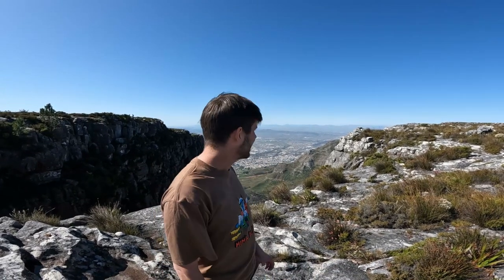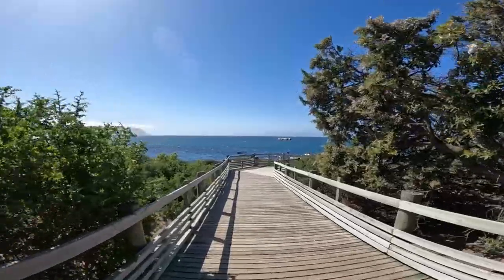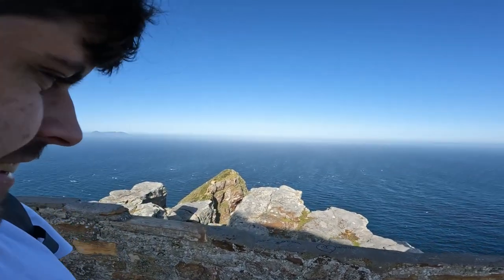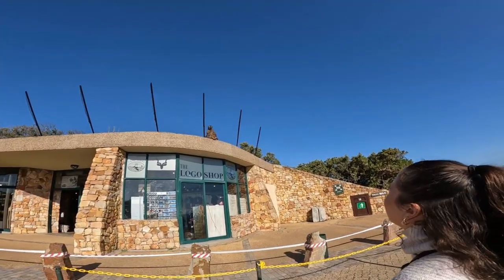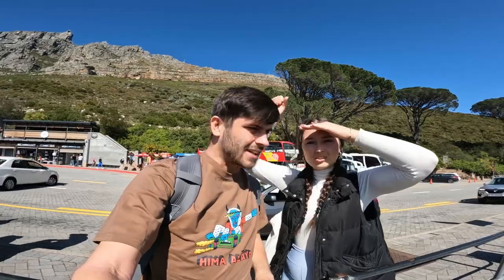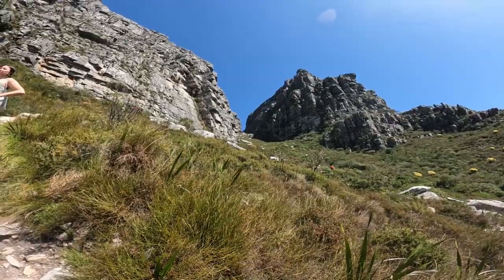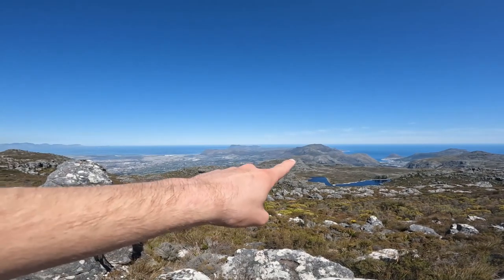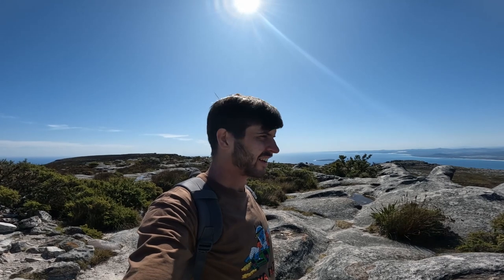The Nature of CAPE TOWN Blew Us Away 🇿🇦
In terms of nature, Cape Town is one of the most stunning cities I’ve ever visited.

There is so much to offer and an endless amount of activities that you can do here. The city itself can feel a bit dodgy in some areas and the inequality of wealth is very confronting, but South Africa and Cape Town has always been on my bucket list.

In this video we begin by seeing how he penguins of Boulders Beach. These little African Penguins are adorable but be careful because they bite!

After this we drove to Cape Point and Cape of Good Hope. The views here were absolutely unreal and we couldn’t believe the animals we encountered. We saw baboons, ostriches and even a zebra. It well and truly felt like we were in Africa.

A couple of days later we decided it was time to take on Table Mountain. The mountain looks over the city from most angles and it is an incredible sight to behold.

We decided to take a hiking trail through Platteklip Gorge. It took us a couple of hours and we were wearing shocking footwear but it was absolutely worth it.

Once again, the views were spectacular and the mountain was as flat as it looks at the top. We walked around for a couple of hours taking it all in before taking the cable car down to the bottom.

The nature of Cape Town and South Africa is something special.

00:00 - Welcome to Cape Town
00:19 - Seeing the Penguins of Boulders Beach
03:29 - Cape of Good Hope and Cape Point
06:04 - Hiking Up Table Mountain
12:12 - Taking the Cable Car Back Down Table Mountain